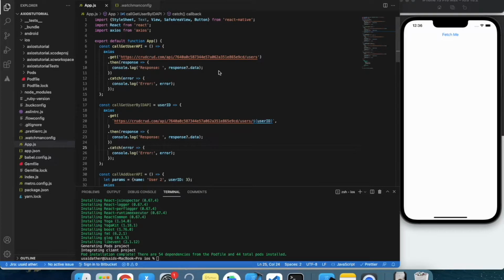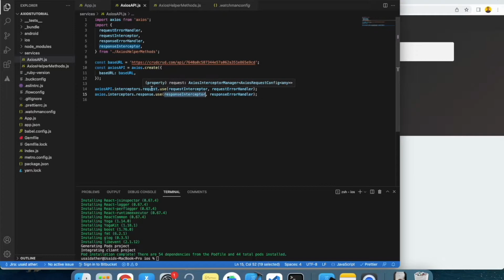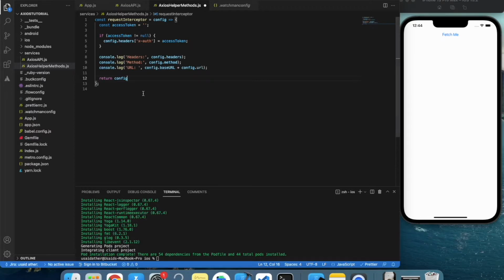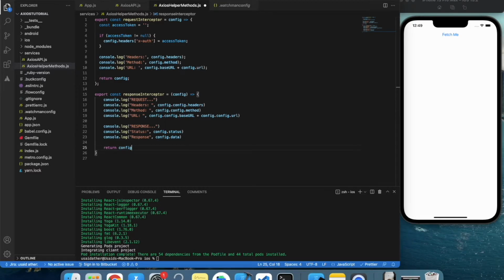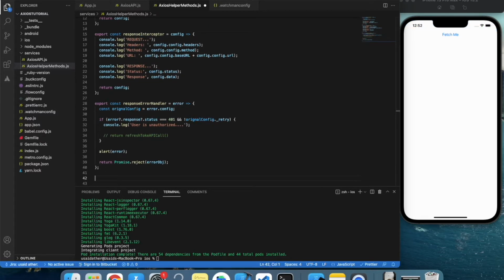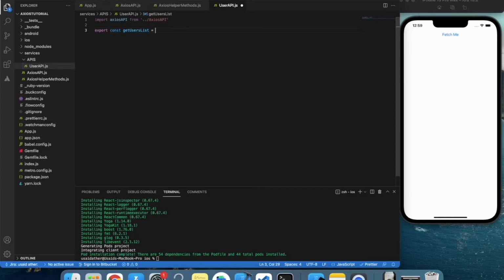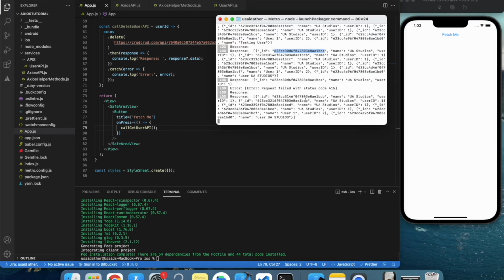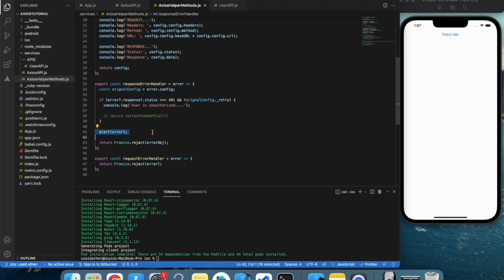React Native Tutorials 2022 | Axios -Part 2 | Interceptors | Intercepting Axios Request and Response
In this part -2, we will learn what are the better approaches of using axios and how to use interceptors to intercept any response or request so that you can intercept authorization process.

Part - 1
React Native Tutorials - 2022 | Axios - Part 1 | Basics Of Axios | How To Fetch Data From An API?